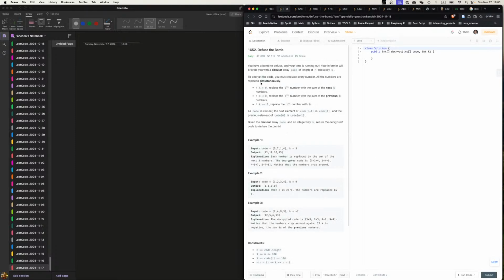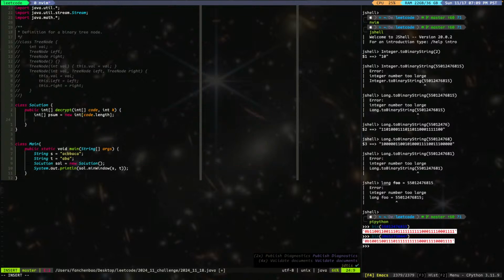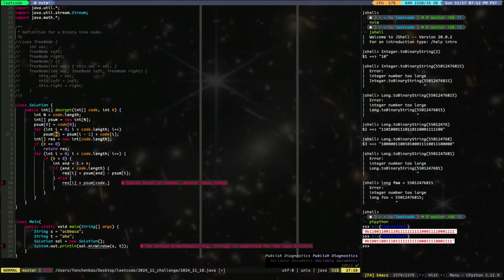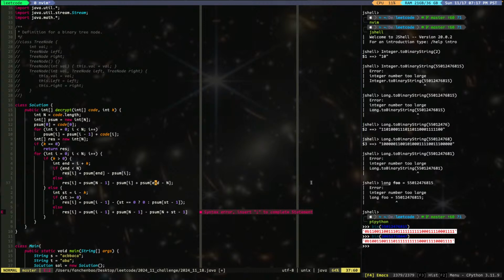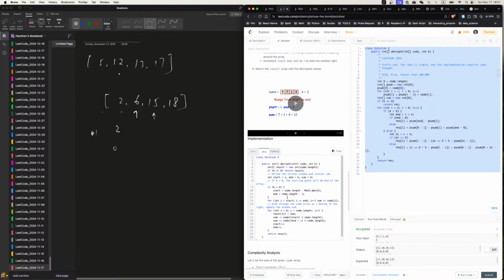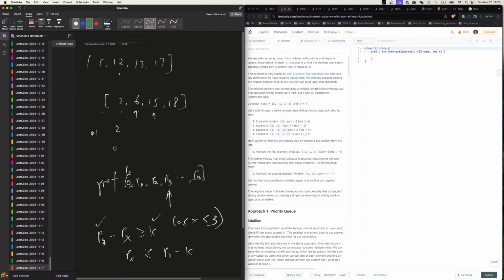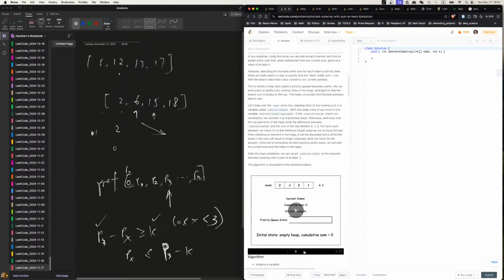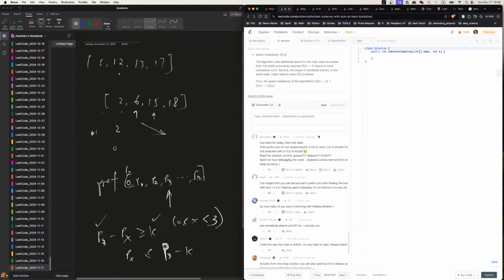2024-11-17 LeetCode 1652 & 862 (Incompleto)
Leí la solución de Priority Queue para 862. Es bueno. Muy muy bueno. También me siendo triste porque la solución no es compleja. La debería haber pensado por mi mismo.